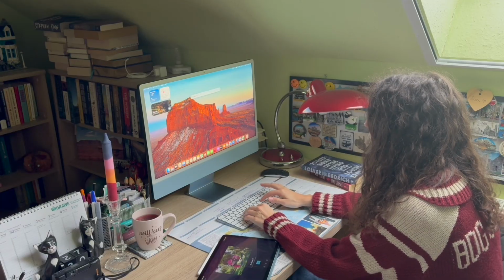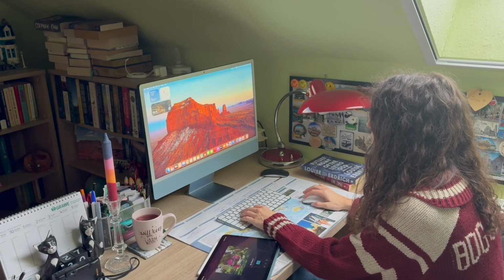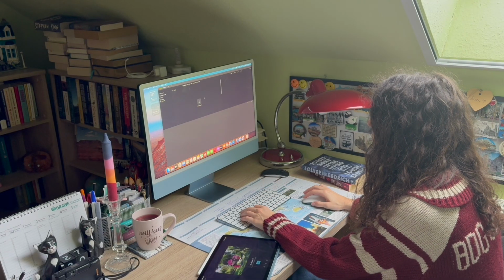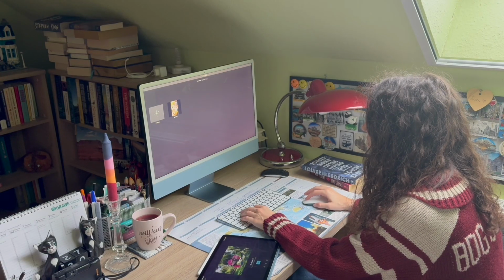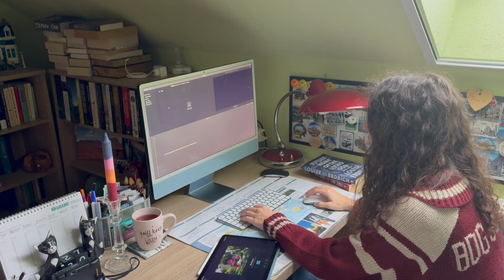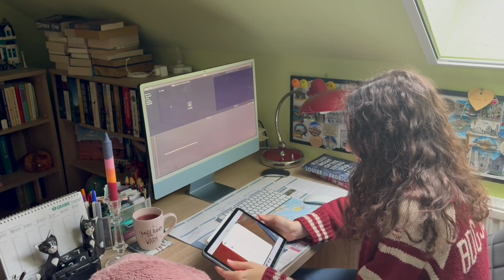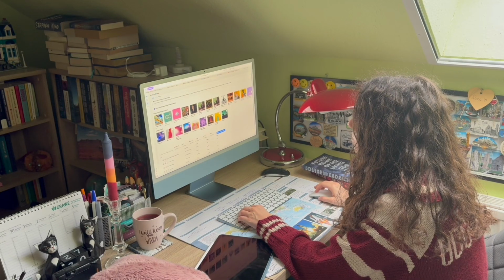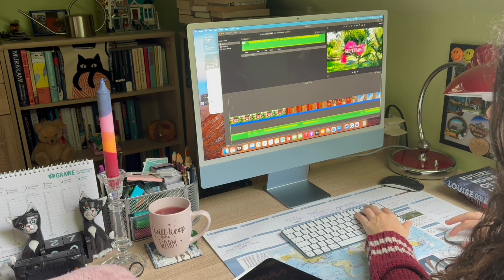october vlog: belvedere castle, vienna, books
books shown:

- Tomorrow and Tomorrow and Tomorrow (Gabrielle Zevin)
- A Dance of Lies (Brittney Arena) / gifted
- Almond (Sohn Won-Pyung)
- The Universe Versus Alex Woods (Gavin Extence)
- A Little Life (Hanya Yanagihara)
- To The Moon (Yang Ryujin) / gifted